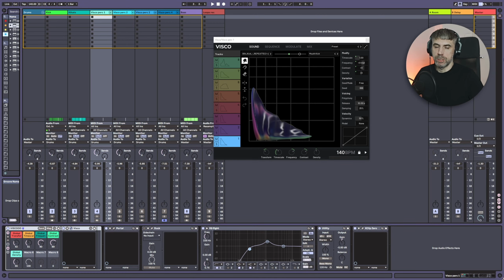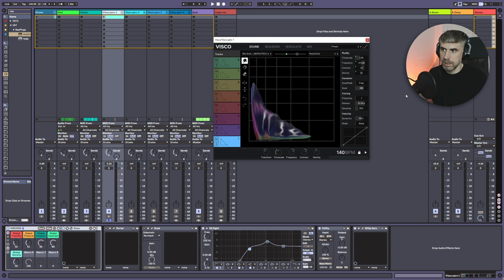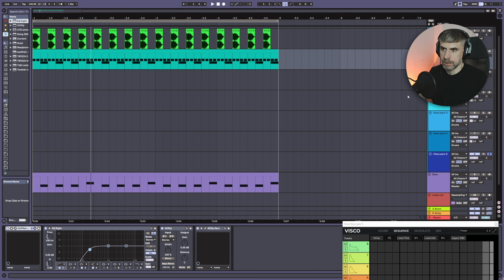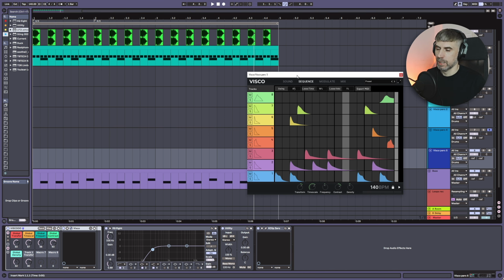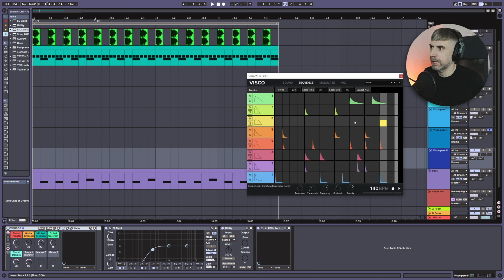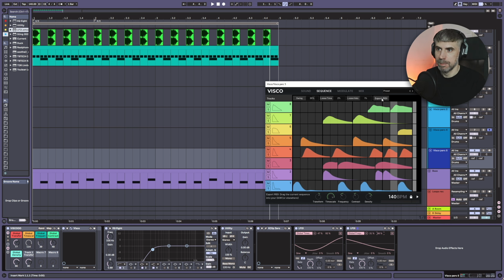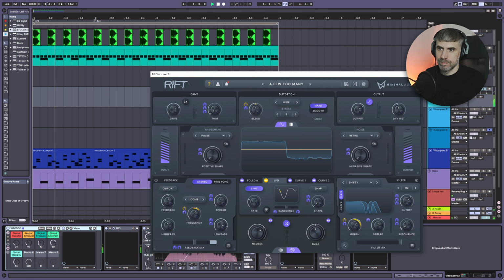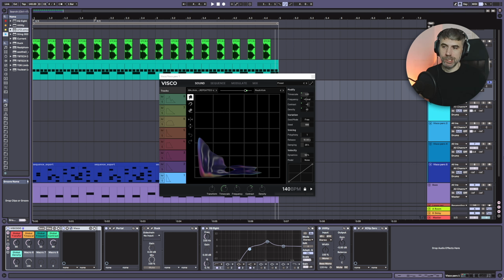How To Instantly Create Interesting Techno Grooves and Rhytmic Textures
Hello everyone! Coming back after a long break from YT i want to show you my my new favorite way to qickly generate techno grooves ideas with this amazing fee(ish) plugin. Enjoy!

00:00 - Intro
01:50 - What is Visco (Forever 89)
05:02 - Generating Ideas
13:43 - Adding Additional Effects